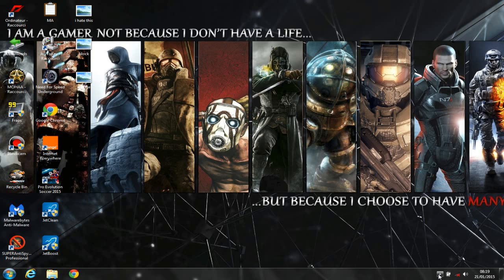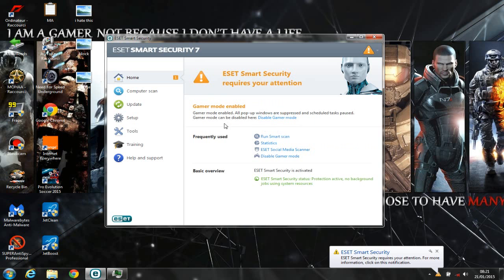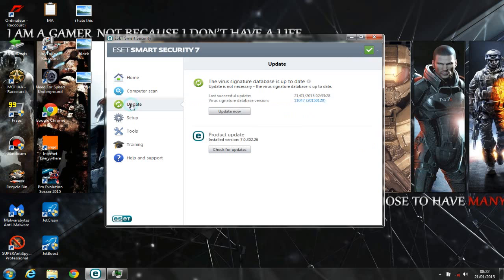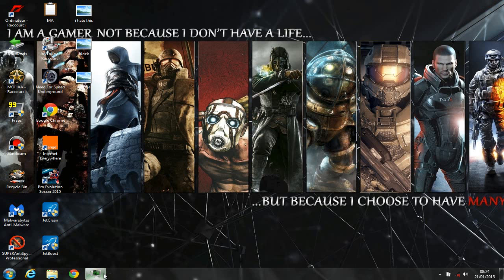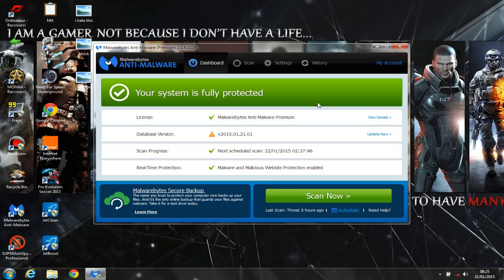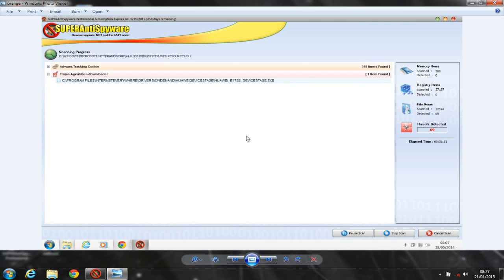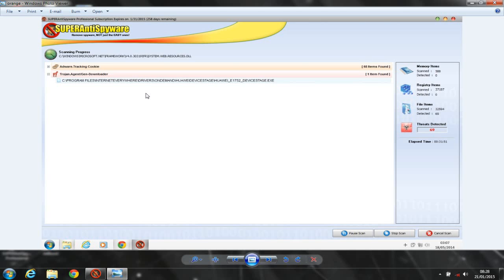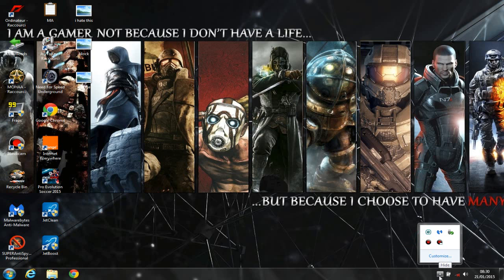How to make your Pc safe from viruses [about 99%]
This video will show you How to make your Pc safe from viruses [about 99%] , with best tips and advises to scan viruses and malware in your windows. Sorry for my english mistakes guys and hope it's quite clear !